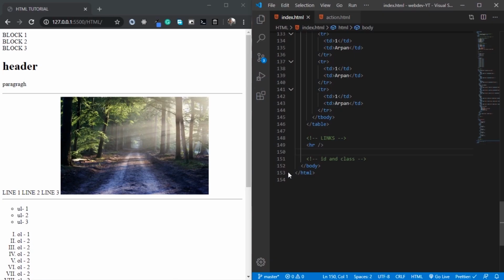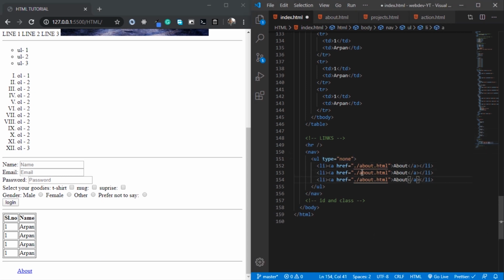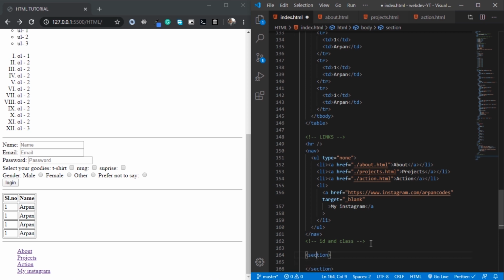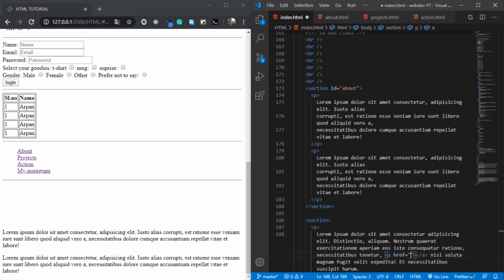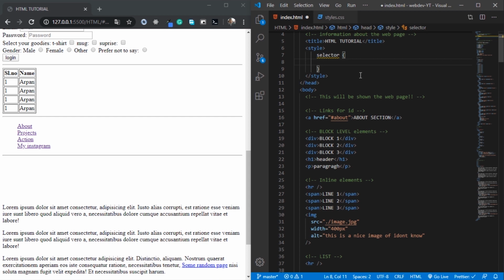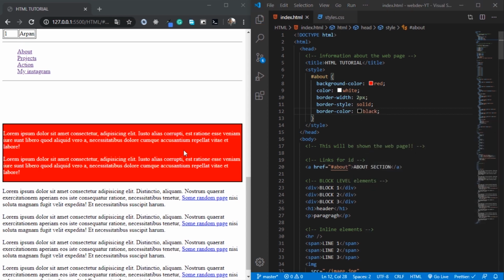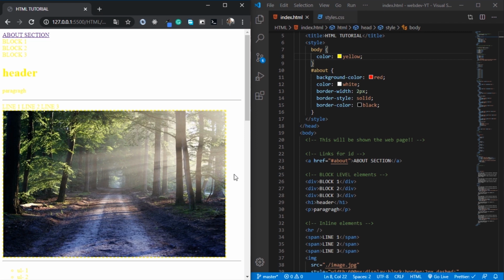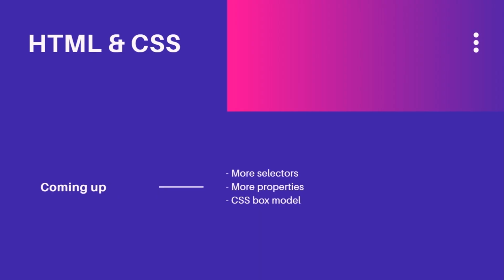4. Links and Intro to CSS | Web Development | A Full-stack Series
In this video, we will see how we can link two HTML files. How we can add external links and how we can add a link for a specific section in the same HTML document. We will also introduce CSS in this video. We will see the syntax of it. What are the ways we can write CSS for HTML: inline, internal and external CSS. We will also see some common CSS properties.
front end developer
website development
backend developer
ui developer
web programming
web dev
webmatrix
website developers
web development